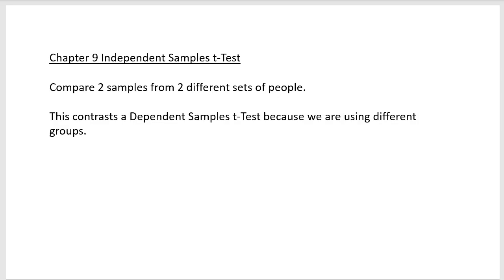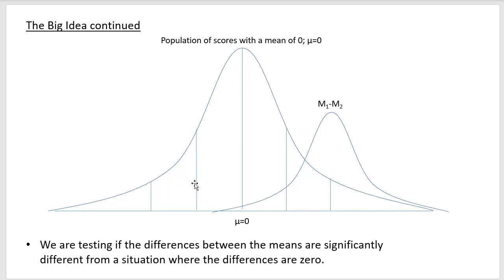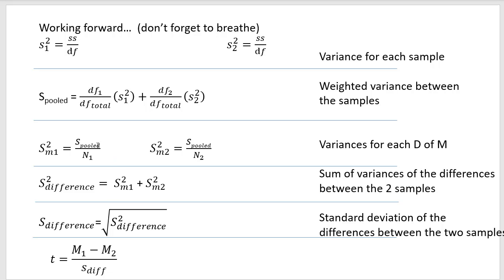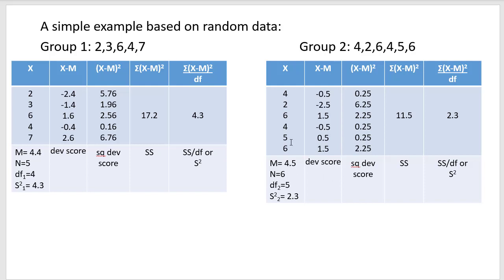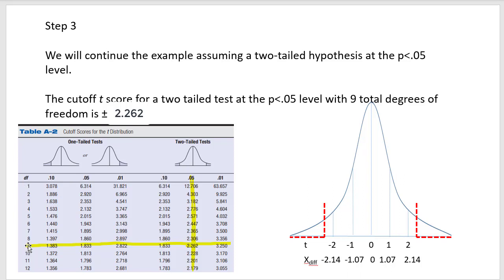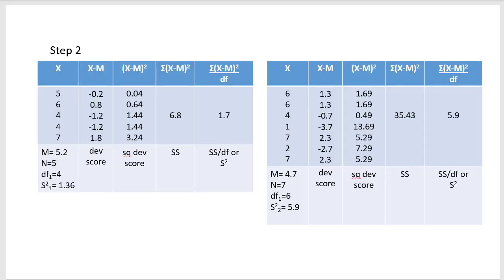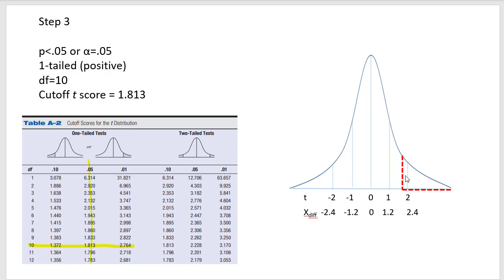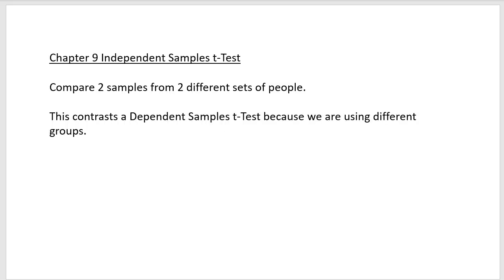Chapter 9 Independent Samples t Test